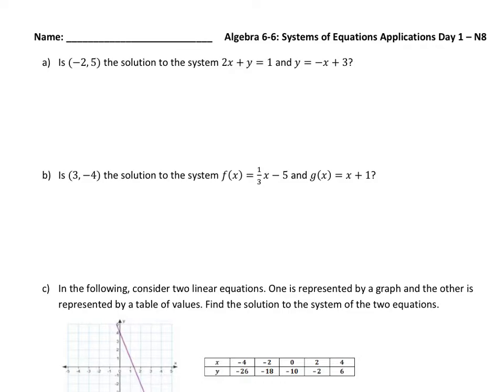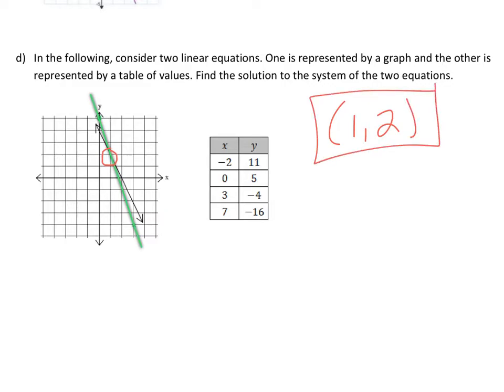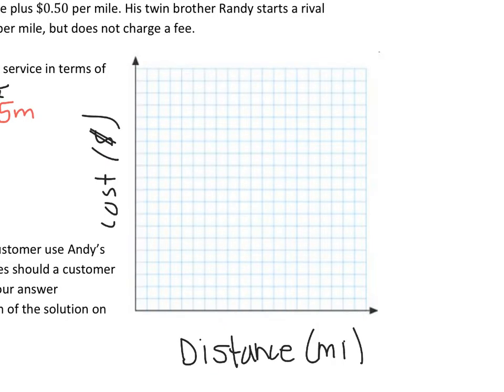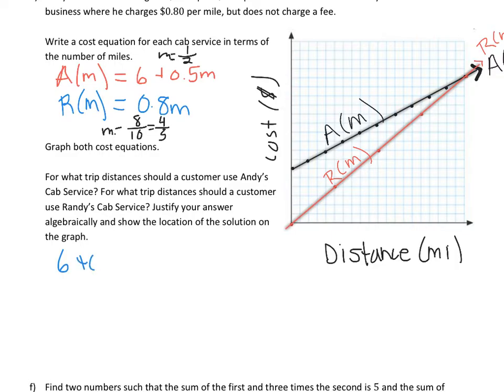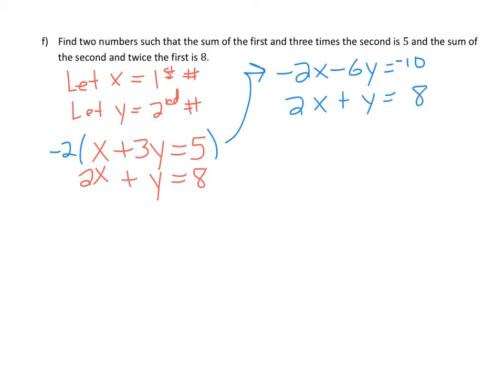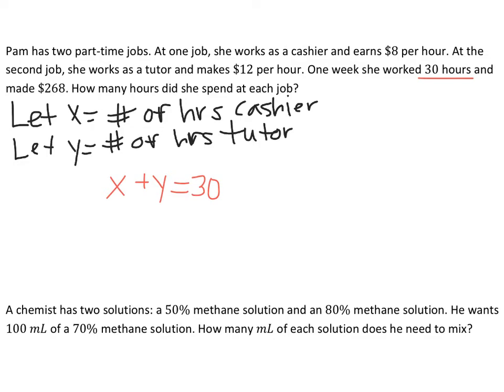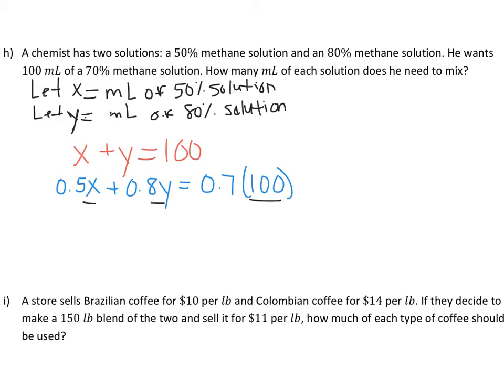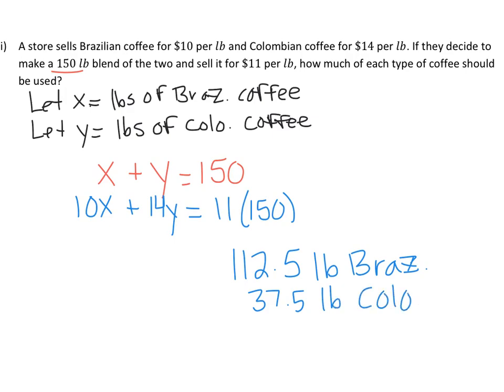Algebra 6-6 Day 1: Systems of Equations Applications